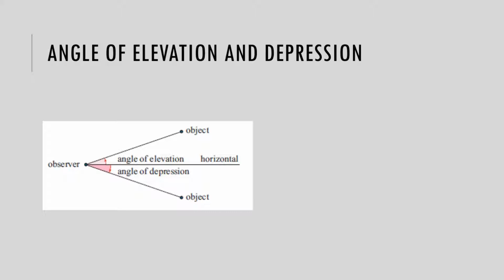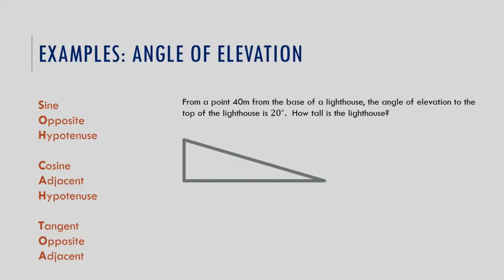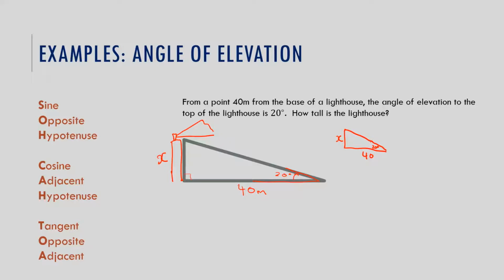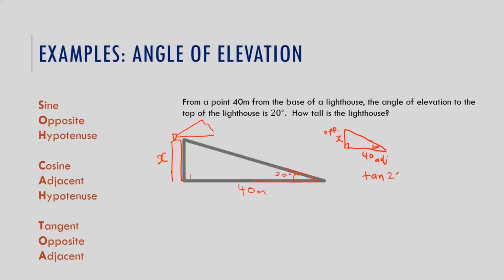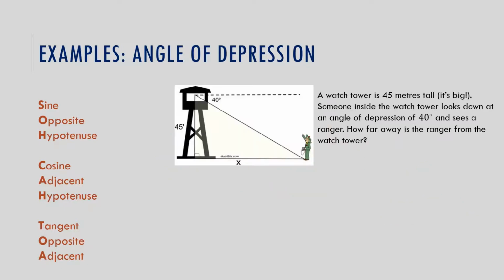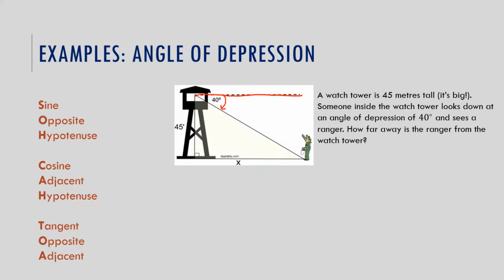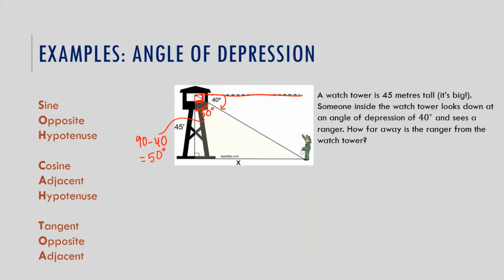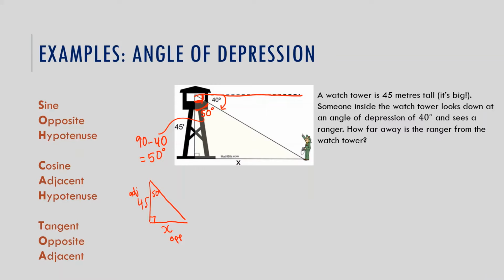Angles of Elevation and Depression